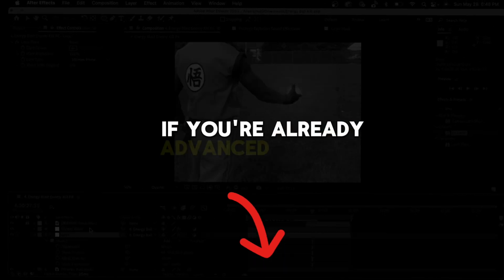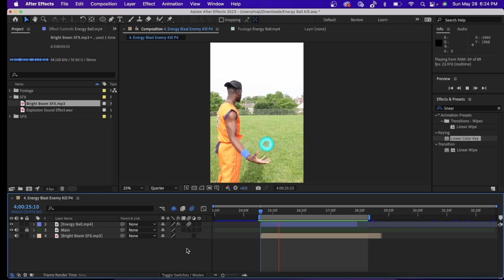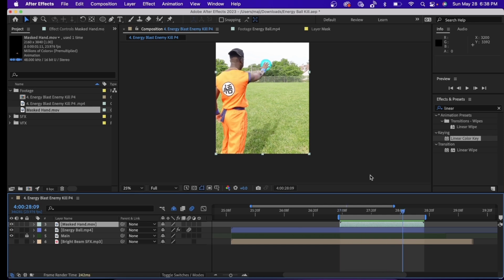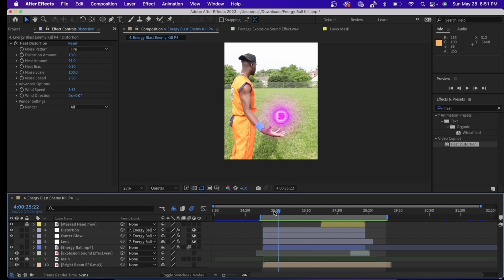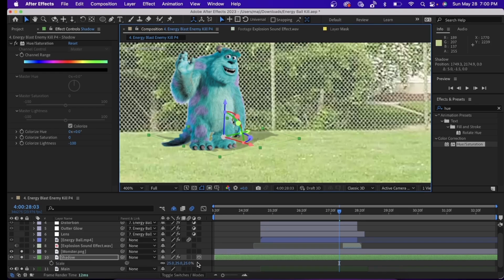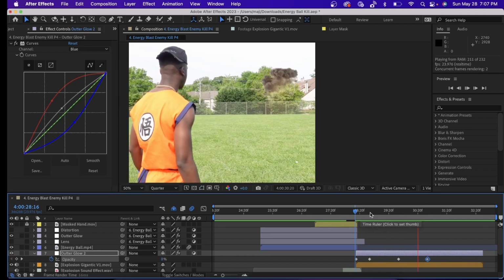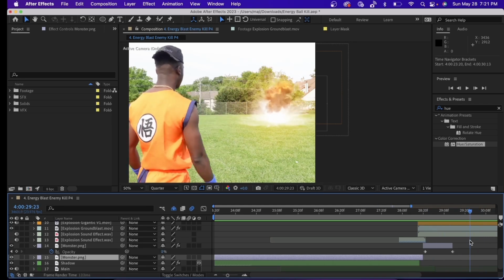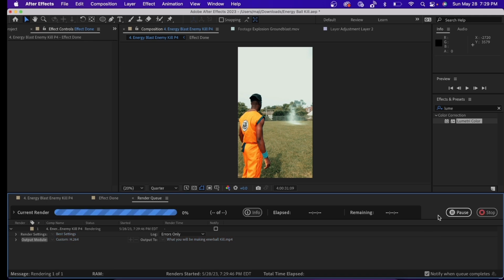Goku Energy Ball Kill Effect - FULL TUTORIAL IN AFTER EFFECTS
Thank you so much for taking your time to watch this video, hope you enjoyed this tutorial.

0:00 Intro
0:14 Download All Files
0:43 Setting Up Composition
2:12 Animating Energy Ball
7:25 Sound Effects
8:50 Rotoscoping Hand
17:40 Explosion Sound Effect
19:03 Adding Color & Glow
22:39 Distortion (Ignore Layer 5)
24:48 Shockwave Effect
29:48 Monster Image
34:04 Explosion Effect
41:54 Dust Effect
48:31 Adjusting Video Brightness
50:44 Final Touches (Camera Shake, Color Grade & Render)